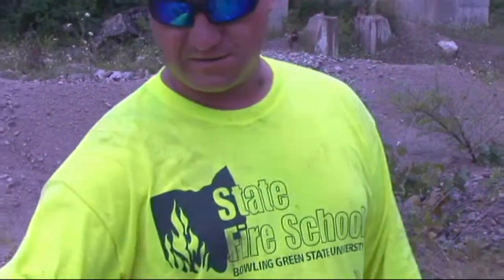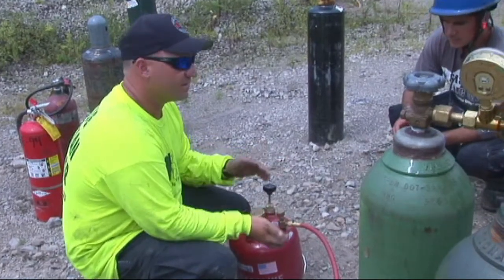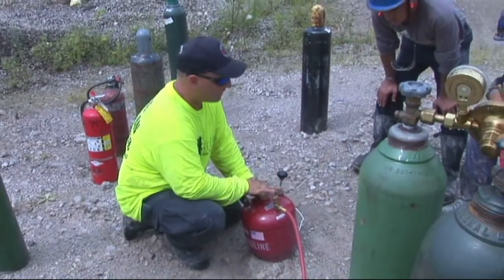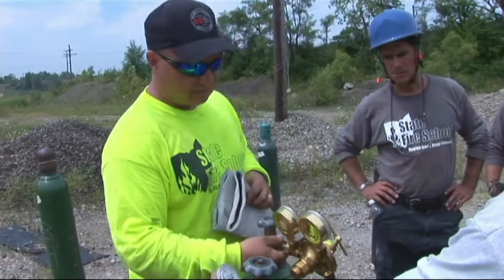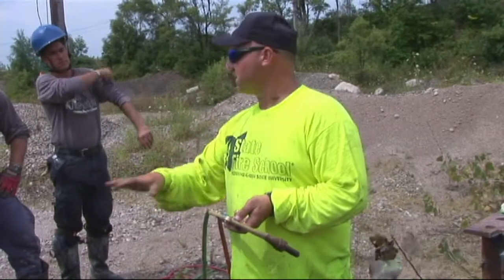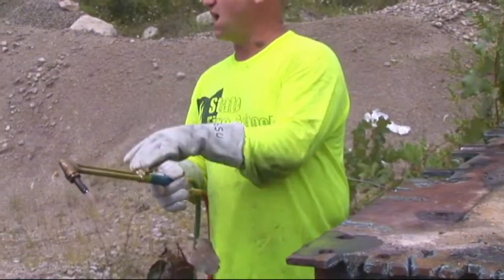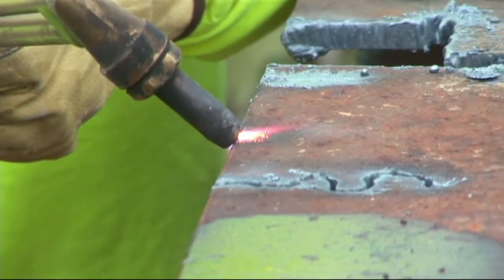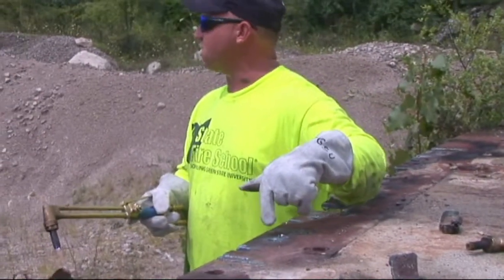Collapse B and B Petrogen System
Here is a great video on the use of petrogen torches, with some helpful hints to ensure smooth operation of these systems.